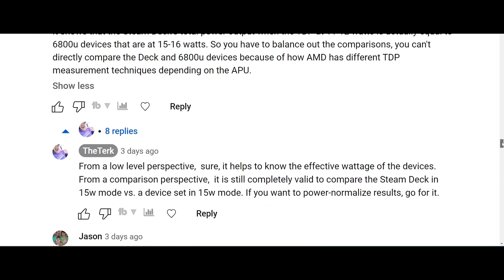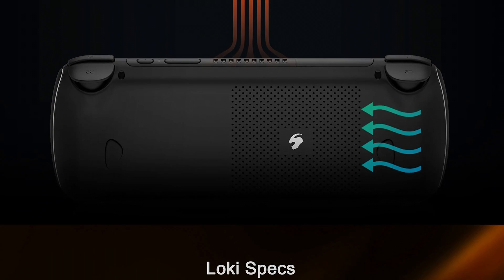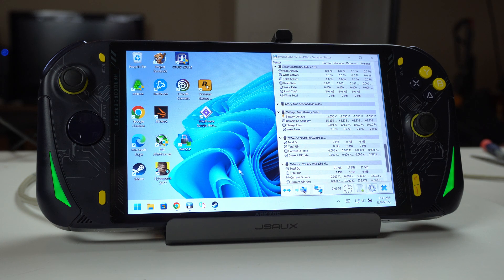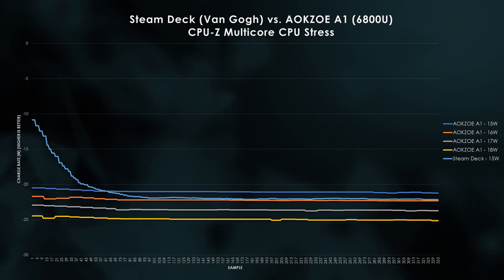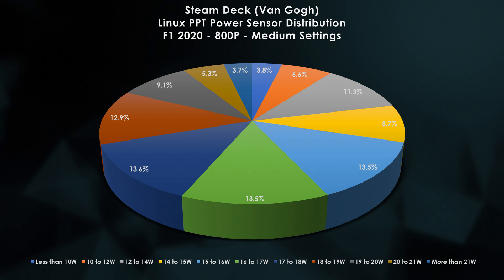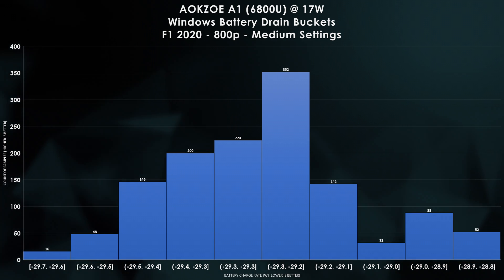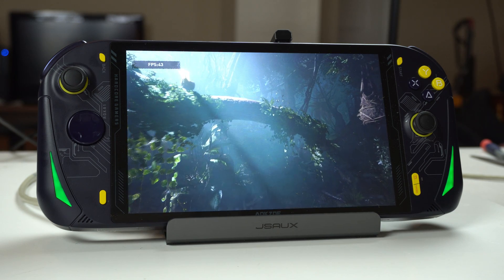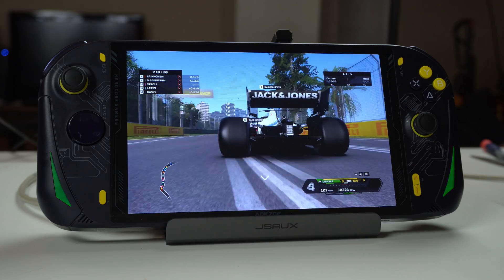What has Valve Done?! RE: Steam Deck TDP is Wrong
I saw ThePhawx's Steam Deck TDP is Wrong video, and I thought I'd do a couple of things.  First, I want to address what TDP is and can mean.  Next, I want to replicate Phawx's results and address my issues with the claims.

Shout out to @ThePhawx for starting the convo; here's the link for the Google Form for you all to fill out with your Steam Deck battery discharge rates.

Link to my Twitch channel! - I stream Thursday and Saturday nights

00:00 What is TDP
4:59 Package Power vs Charge Rate
7:54 Charge Rate Distribution Variation
9:38 Issues with TDP and Battery Reporting
14:15 Conclusions